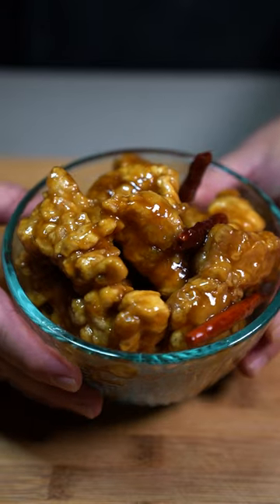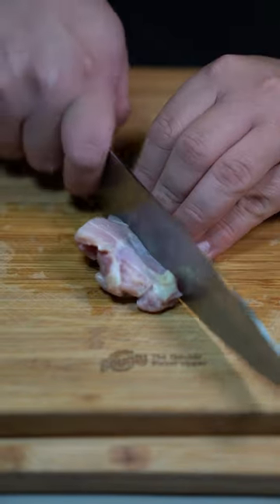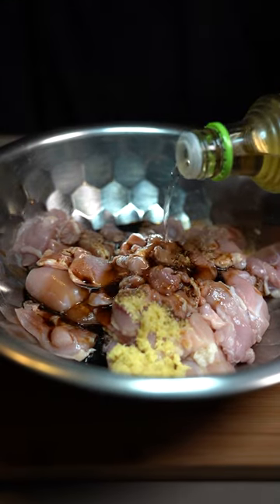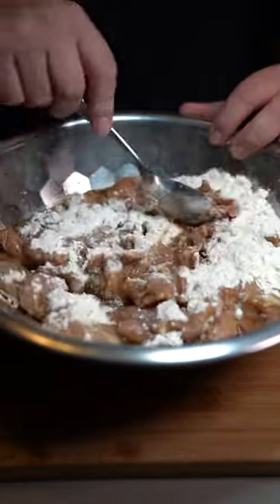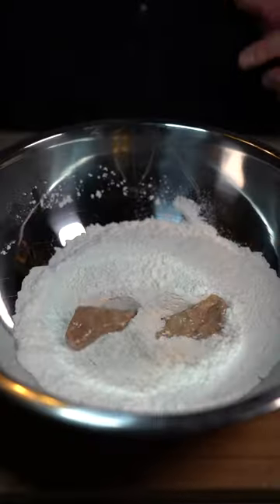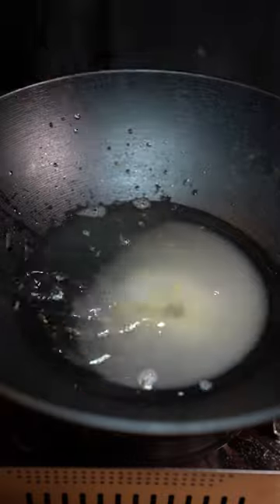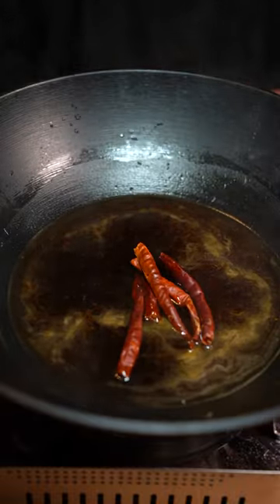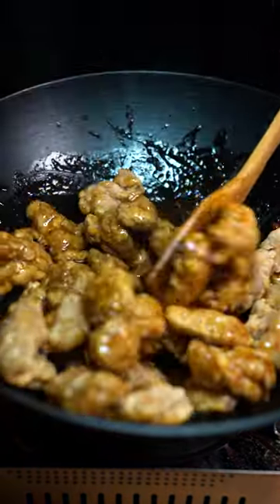Orange Chicken (Like Panda Express)